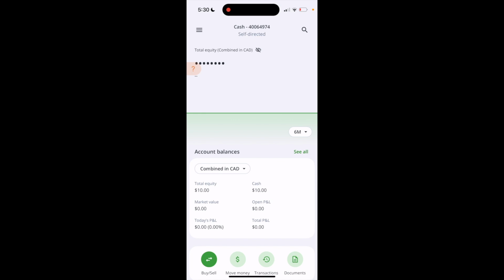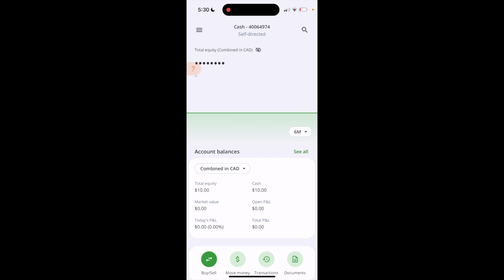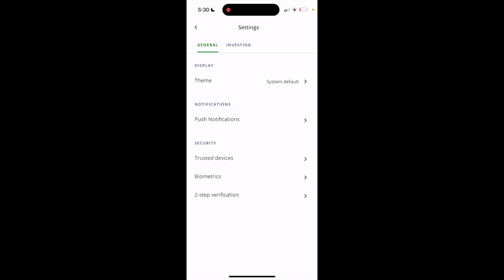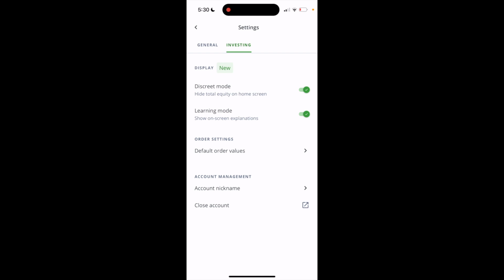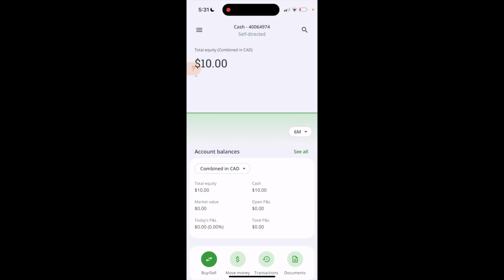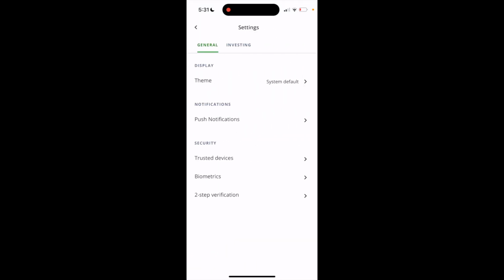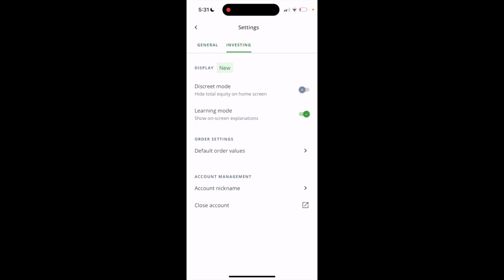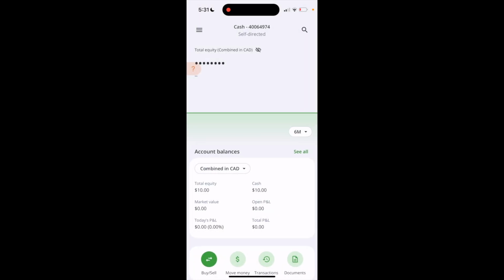How To Enable Discreet Mode On Questrade | Step By Step Guide - Questrade Tutorial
Learn how to enable Discreet Mode on Questrade with this step-by-step guide. This tutorial walks you through activating Discreet Mode to hide sensitive account details, ensuring privacy when using Questrade in public spaces. Whether on desktop or mobile, this guide helps you quickly turn on Discreet Mode for enhanced security and confidentiality while trading.

How to enable Discreet Mode on Questrade step by step, How to activate Discreet Mode to hide sensitive info on Questrade, Questrade tutorial for turning on Discreet Mode, How to protect your account details using Discreet Mode on Questrade, How to enable privacy settings on Questrade for secure trading